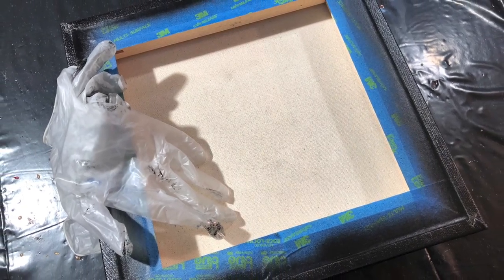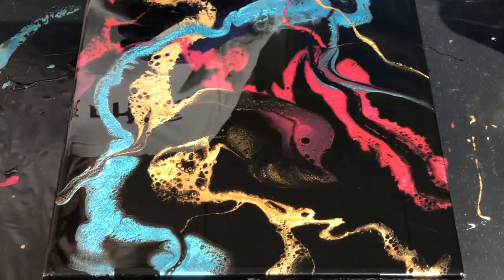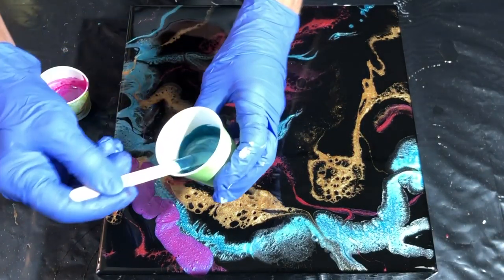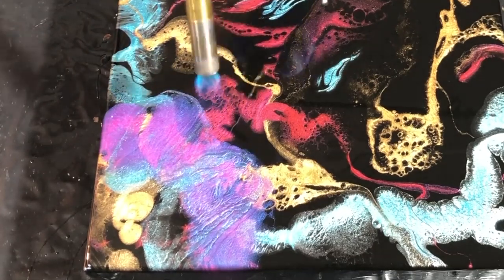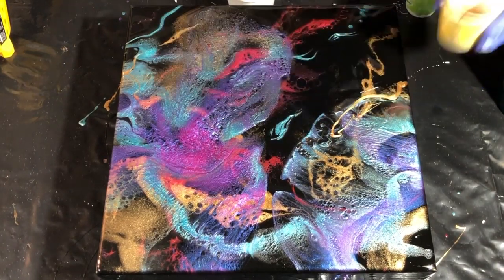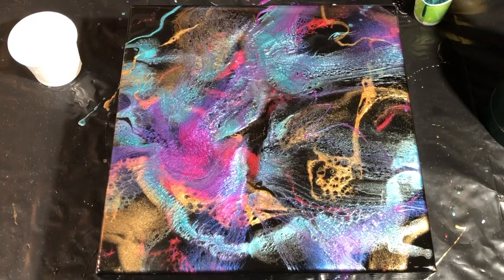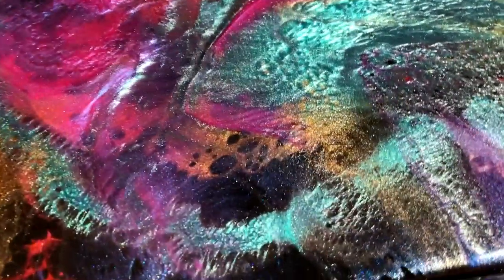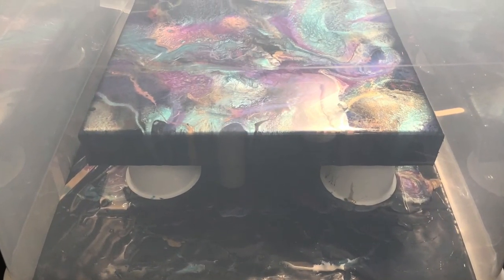Metallics and Powders Resin Technique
Techniques in epoxy resin with metallic pigments and powder pigment using heat gun with adapted nozzle head and propane torch by Moonkusser Art to achieve lacing in multiple layers over the course of 2 days.

Products -
Canvas - Artist's Loft Gallery Wrapped (Michaels)
Spray Paint to prime canvas - Rustoleum 2X Ultra - Gloss Black (Walmart)
Epoxy Resin - Pro Marine Bar Top Epoxy
System Three - Epoxy Resin Pigment - Black
Artisue Metallic Pigments - Bright Gold & Caribbean Sea
Black Diamond Pigments - Scarlet & Liquid Fire -